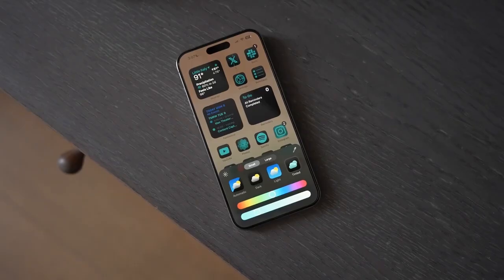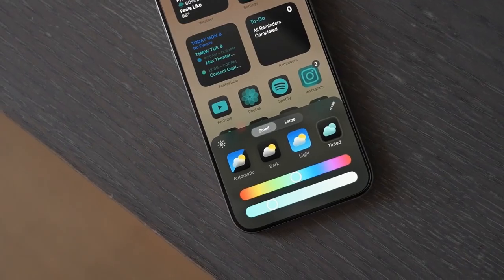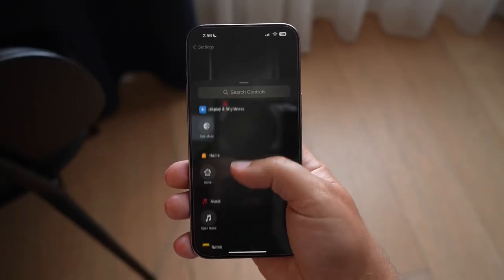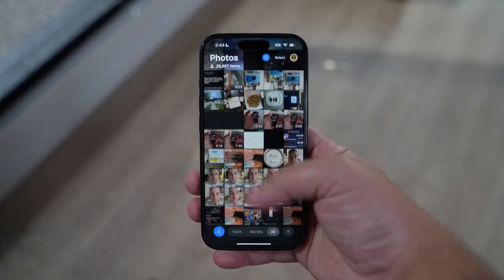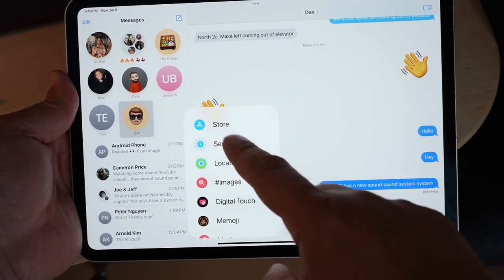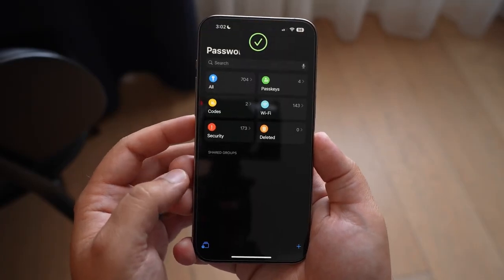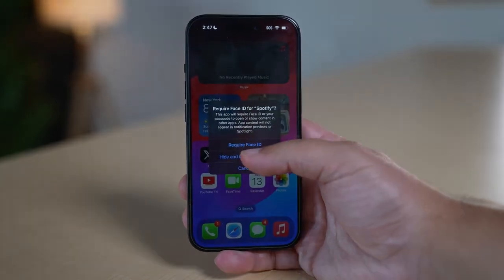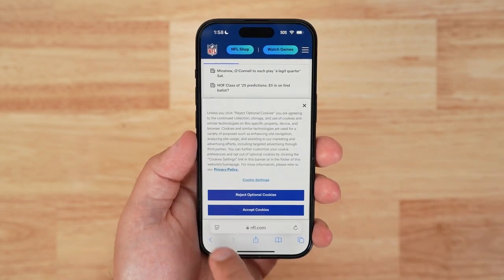Het bestek van iOS 18. Zijn julie benieuwt